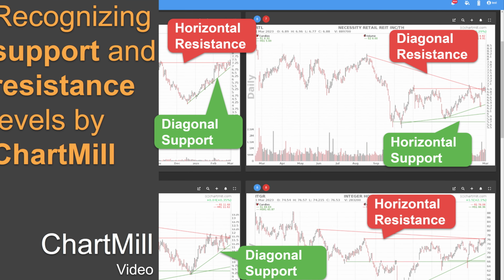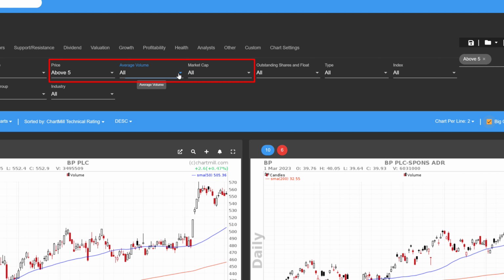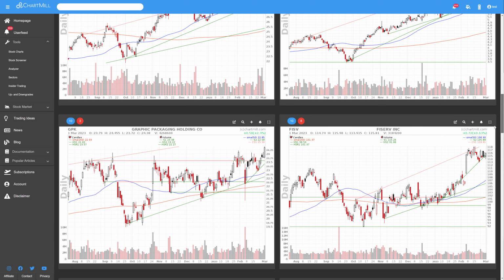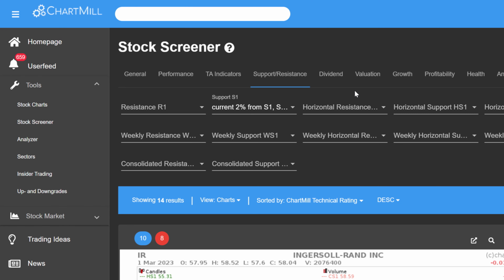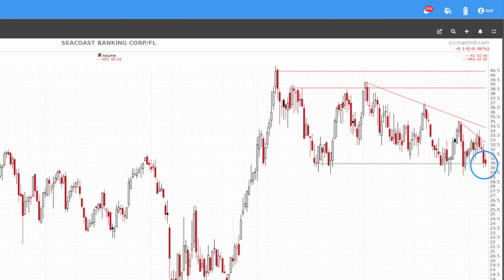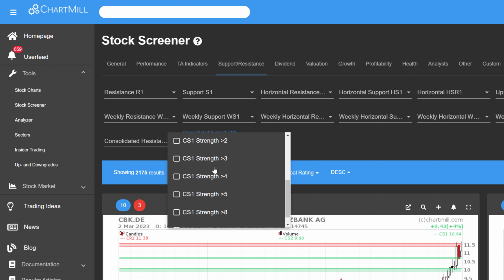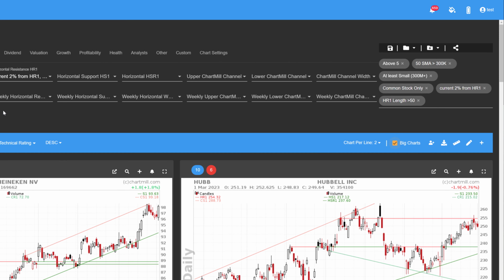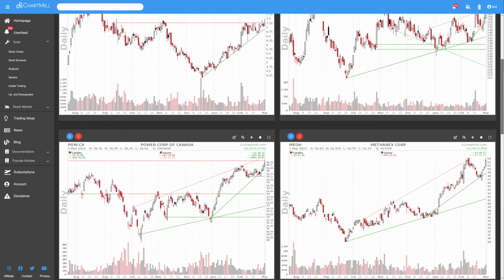support and resistance screening filters in ChartMill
Support and resistance are technical price levels that are important for investors whose strategy is based on technical analysis and price action. However, fundamental investors can certainly benefit from these price levels as well. After all, these are specific price zones that are watched by a lot of buyers and sellers and where there is a lot of price action. That allows for better timing of entries and a better delineation of risk.

ChartMill offers several ways to quickly and accurately screen for stocks whose price is in the immediate vicinity of such support and resistance zones. You'll learn exactly how to do that in this video.

0:00 Introduction
1:05 Basic Filters
2:13 Finding Support and Resistance Zones
8:19 Combining Filters